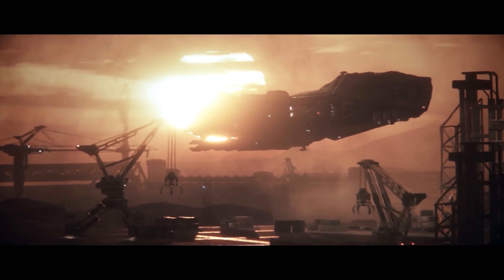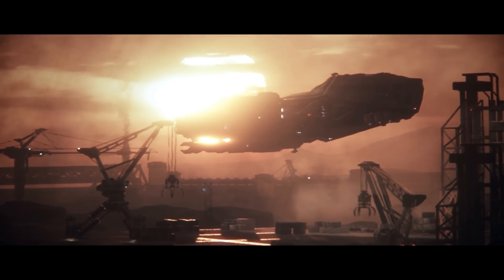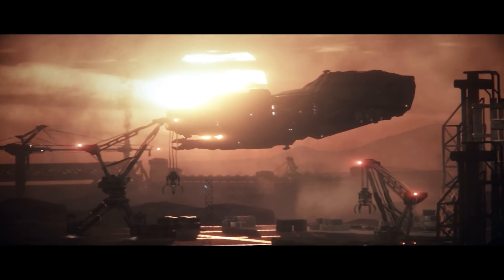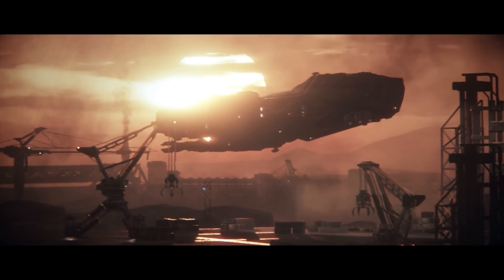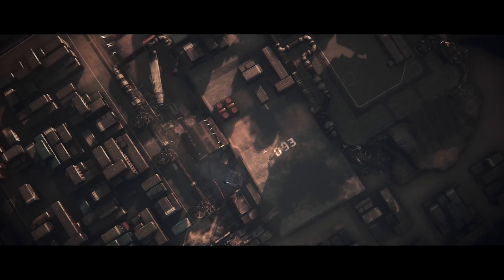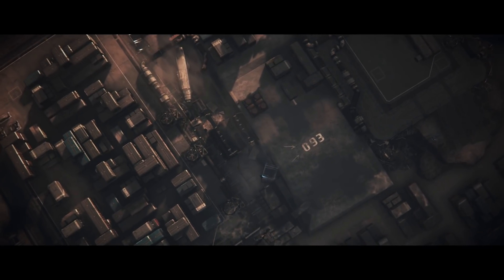Star Citizen Salvage Gameplay - What We Know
We have had some more information on Star Citizen's Salvage Gameplay Plans as well as supporting systems that are currently being worked on.

I am an Independent Content Creator & Star Citizen Fan. I am not paid by CI.
I am an Evocati Member and as such I am under an NDA for Closed Early Patch Tests of Star Citizen', known as the Evocati Test Flight (ETF).

00:00 - Star Citizen Salvage
02:00 - New Power Systems
04:00 - Physicalized Component